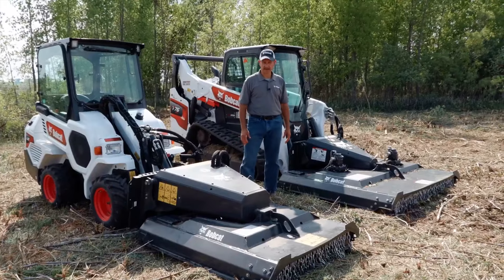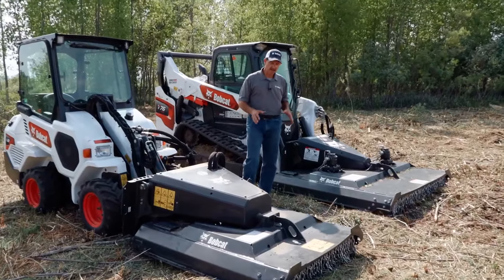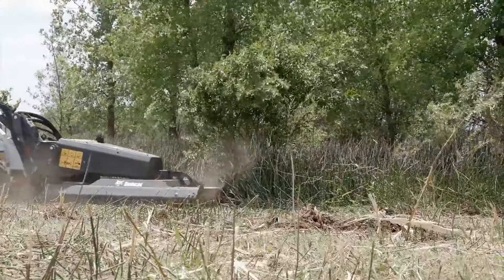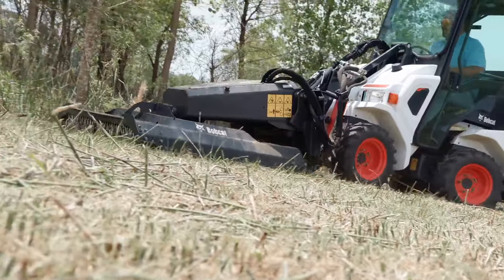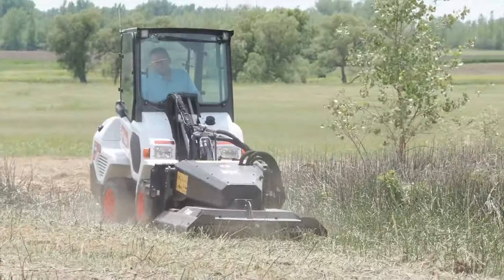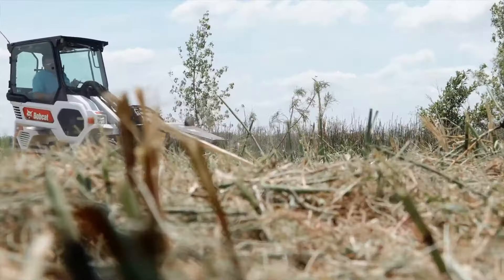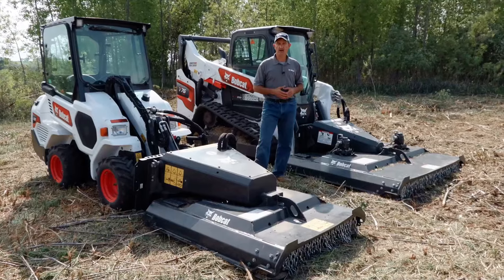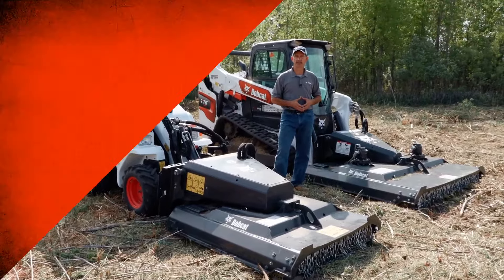Bobcat Brushcat Rotary Cutter Attachment Walkaround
The Bobcat Brushcat rotary cutter takes down thick brush and even mulches saplings up to 3 inches in diameter. It's available in 44 inches, 54 inches, 66 inches, 72 inches, and 80 inches and can be used on a number of machine sizes.
(Looking for even more power? Check out the Bobcat Heavy-Duty Brushcutter Attachment.)